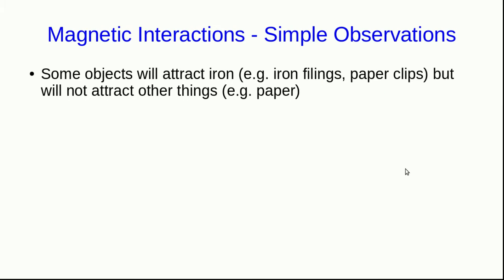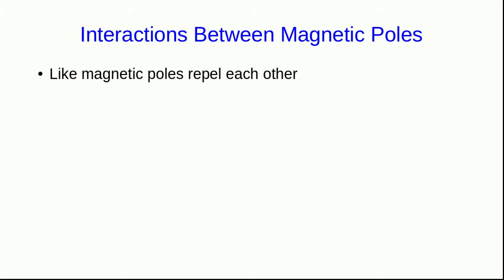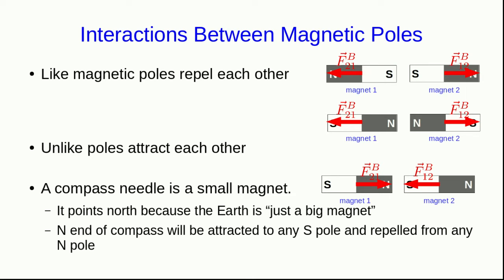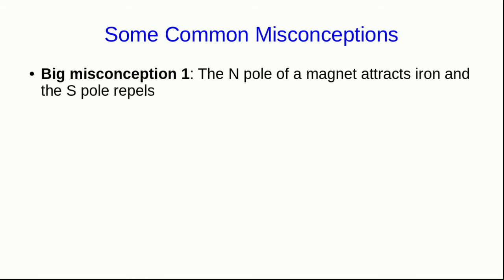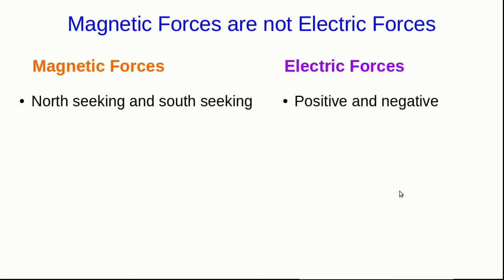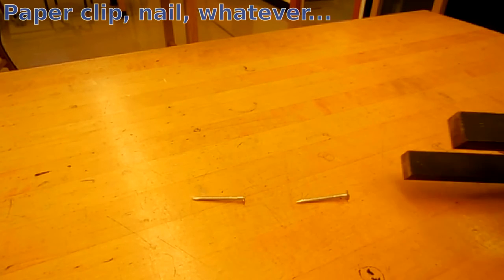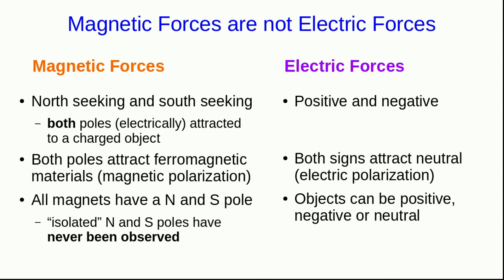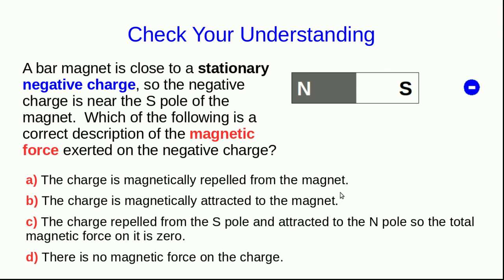CBU PHYS 1204, Magnetic Interactions Lecture 1 - Magnetism (Part 1)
We look at some qualitative features of interactions between magnetic objects.  Since it is common for people to confuse electric and magnetic interactions I focus on the differences between them.